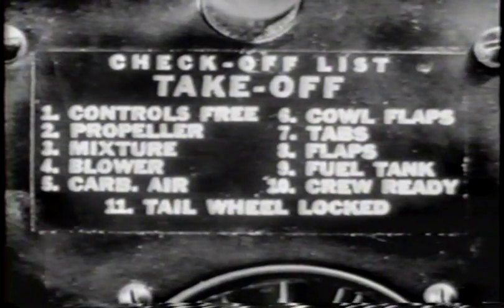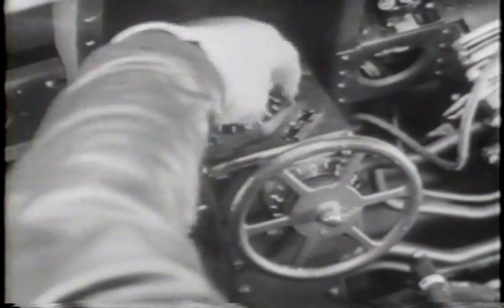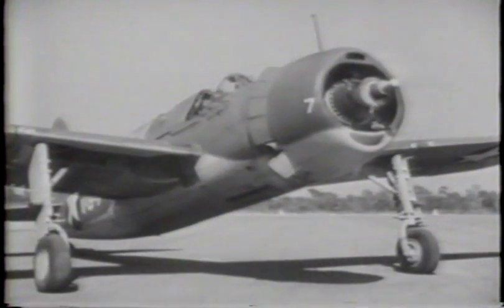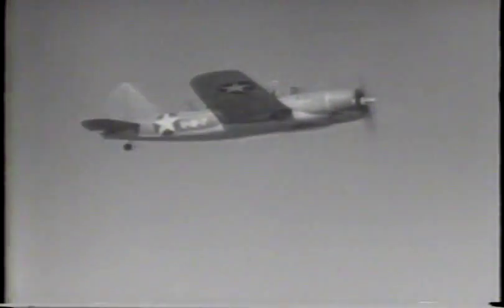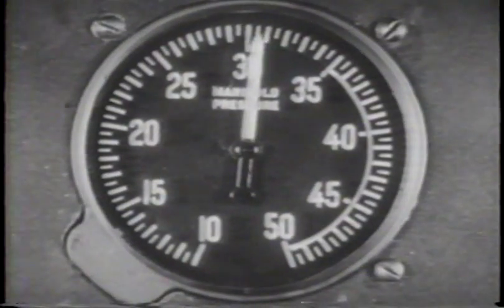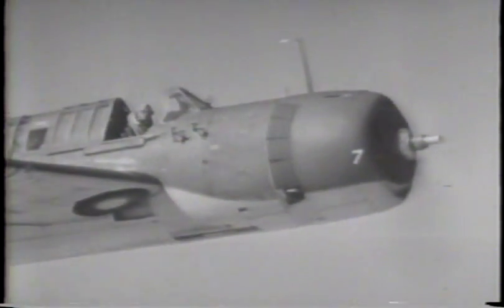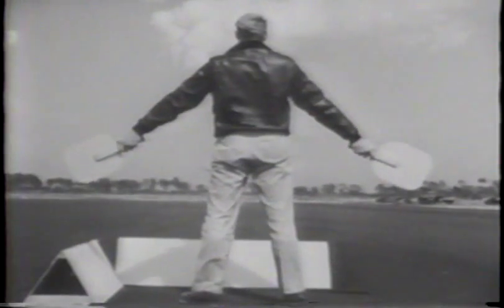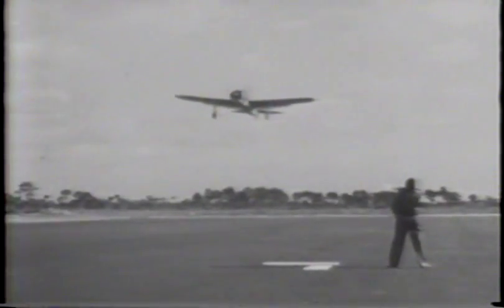Flying The U S Navy Brewster FB2A4 Buccaneer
A United States Navy training film on the flying characteristics of Brewster FB2A4 Buccaneer dive bomber.